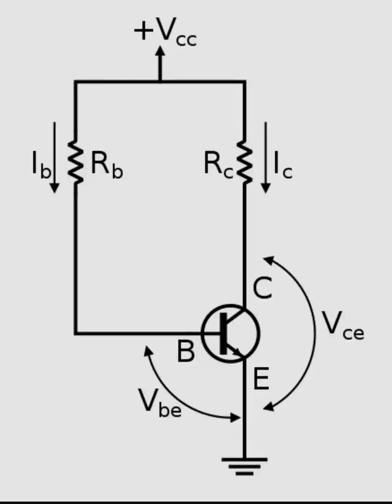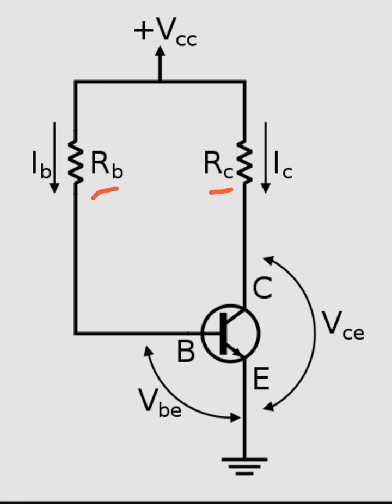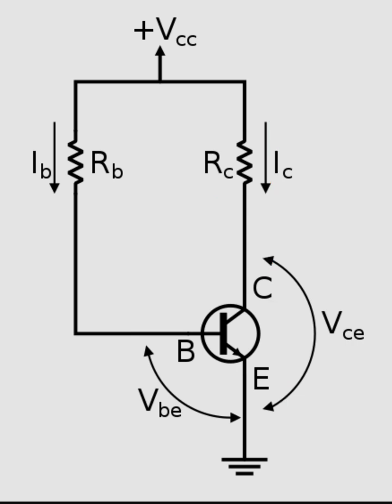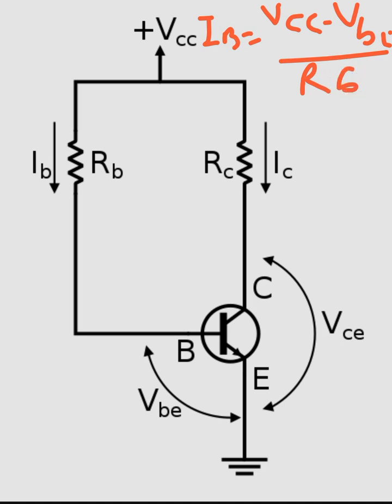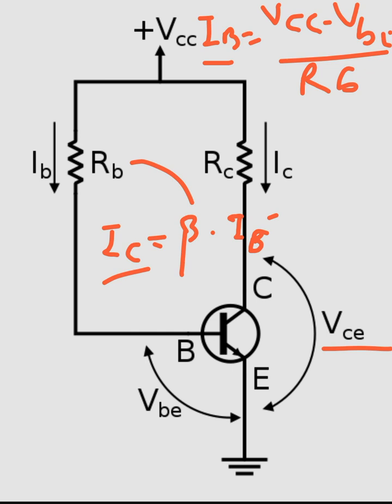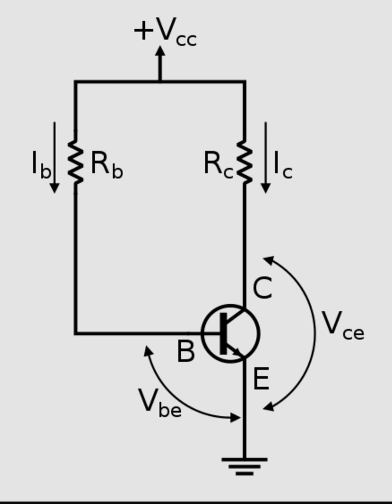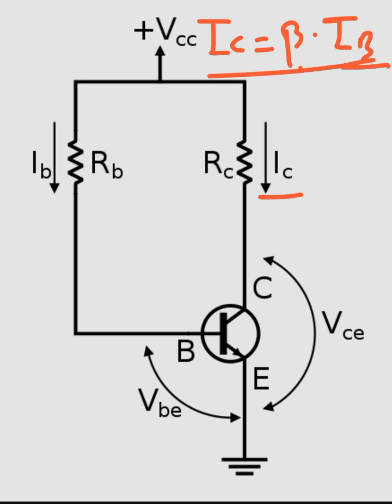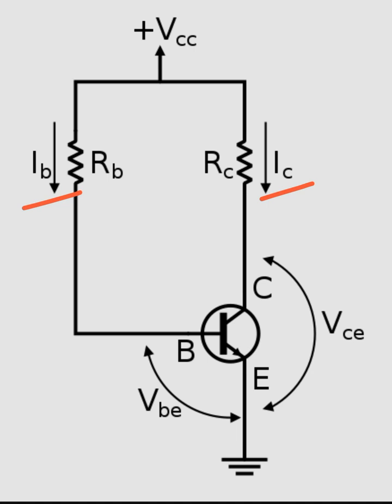BJT Biasing Methods| Fixed Bias | Base Bias | Part - 1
bjt biasing methods